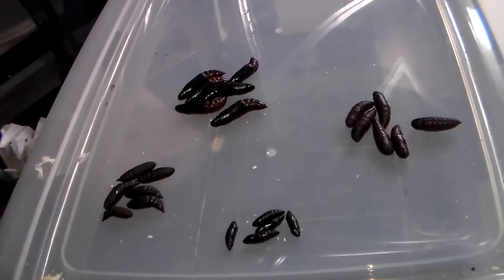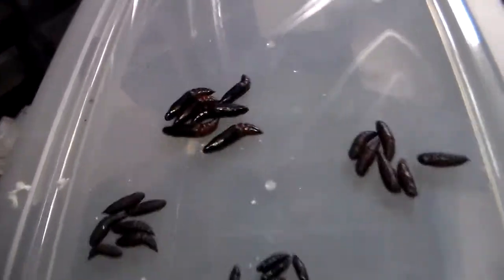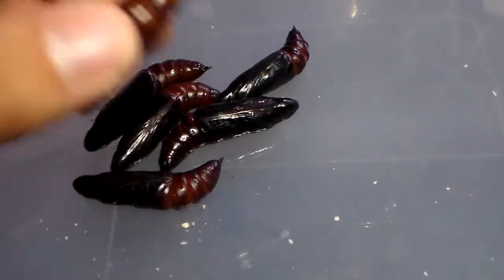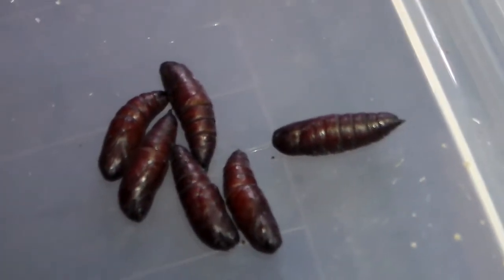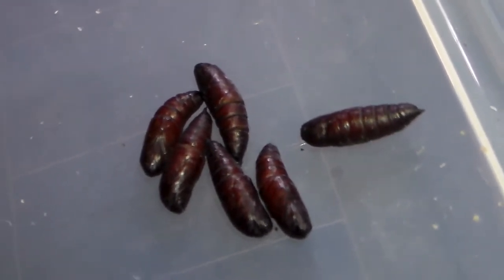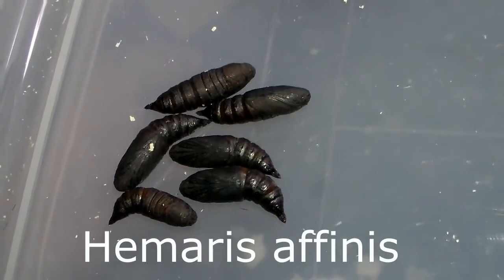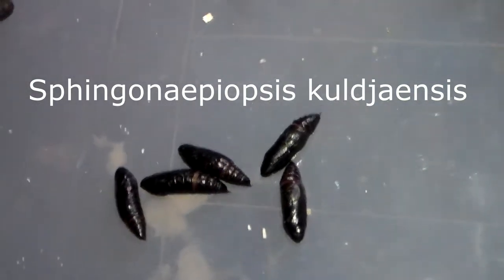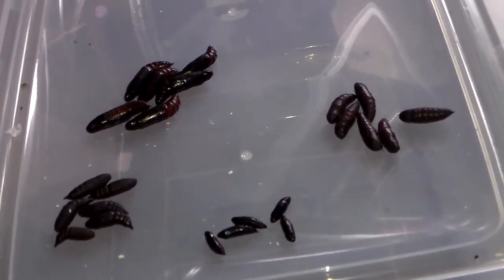New arrivals: Hawkmoths! (Sphingidae - pupae)